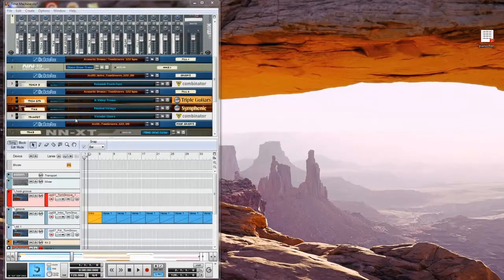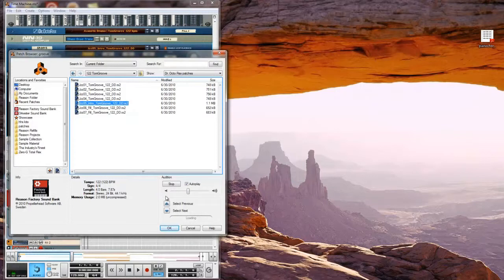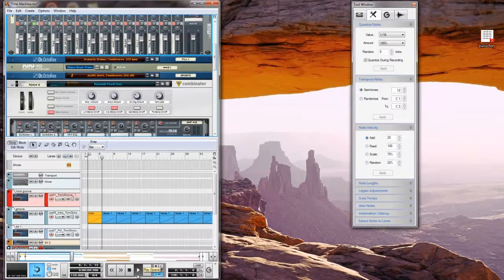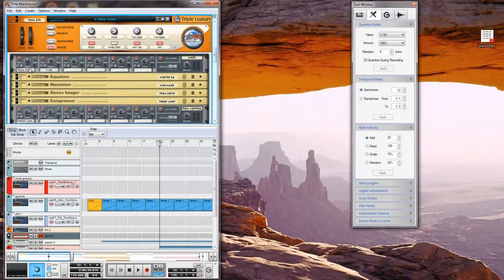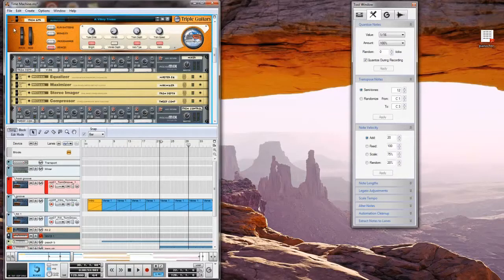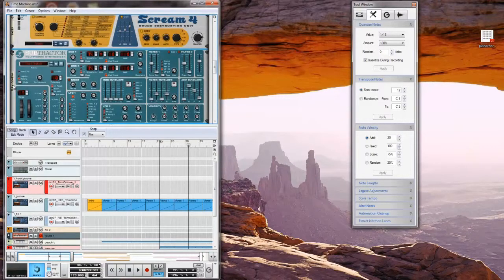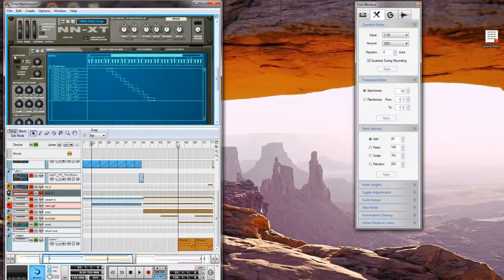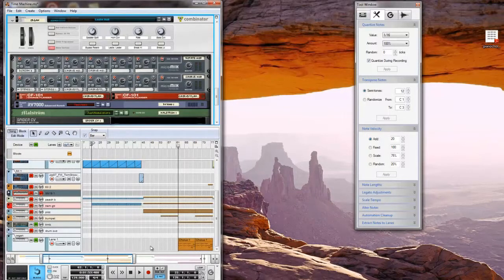Remix Sessions: "Somebody That I Used To Know"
This is the second edition of the series "Remix Sessions."  In this video, I give you a walkthrough of how I created the remix for Gotye's #1 Hit "Somebody That I Used To Know"